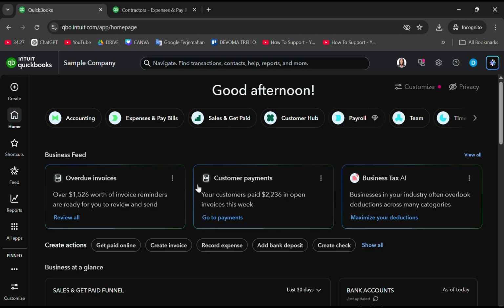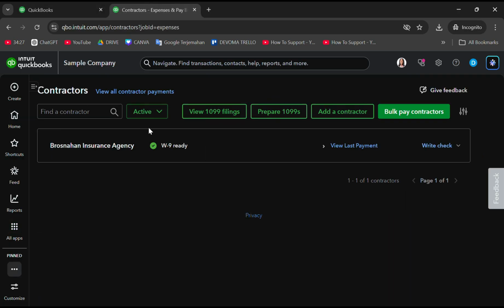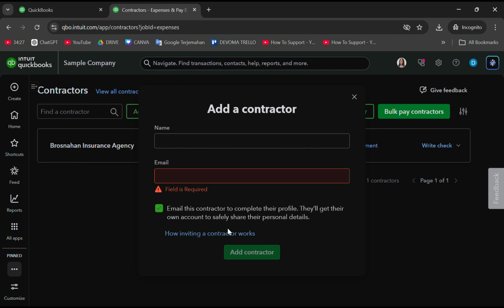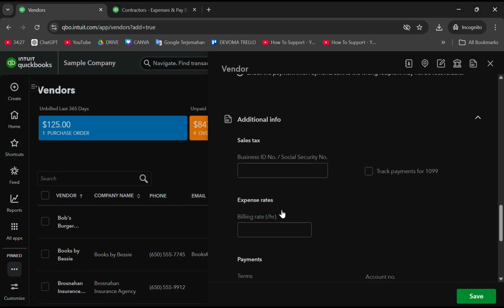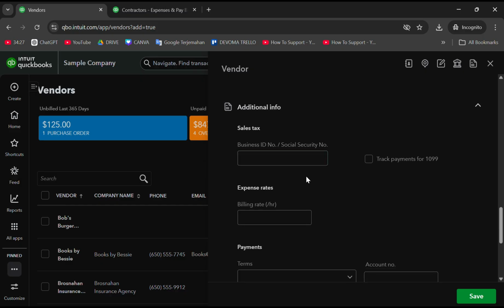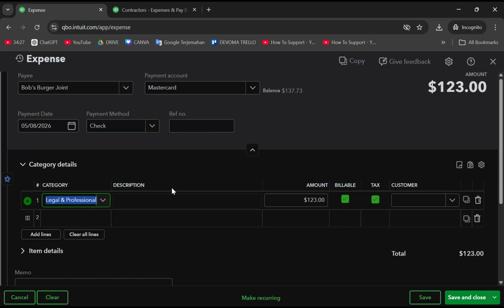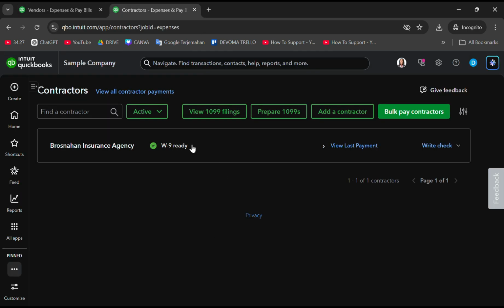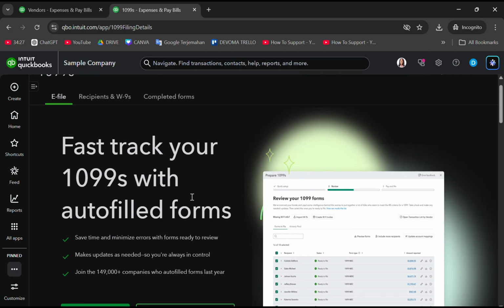How to Manage 1099 Contractors in QuickBooks Online (QBO 2026)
Learn how to manage 1099 contractors in **QuickBooks Online** (QBO) for 2026 so you can track contractor payments and prepare accurate tax reporting. In this tutorial, you'll see how to set up contractors, record payments, and organize 1099 information efficiently.

• How to add and set up 1099 contractors in QuickBooks Online
• How to track contractor payments and expenses
• How to map accounts for 1099 reporting
• How to review contractor totals for tax preparation
• Tips for managing contractor records accurately